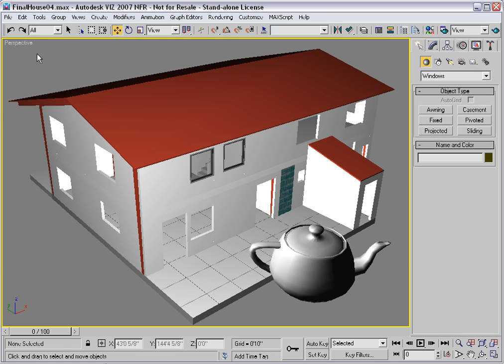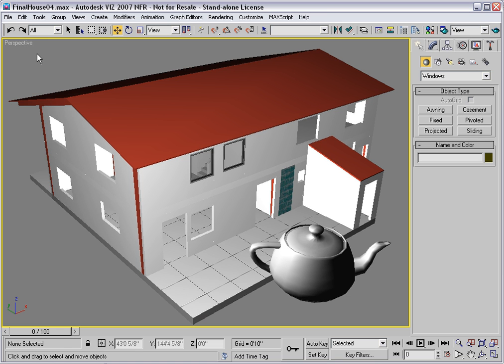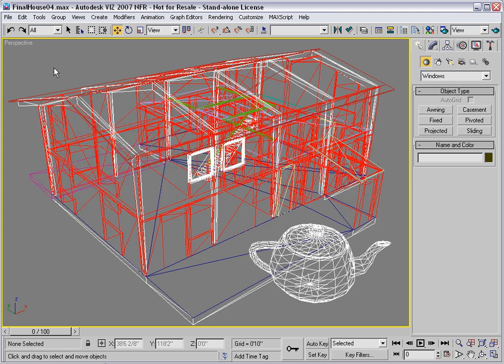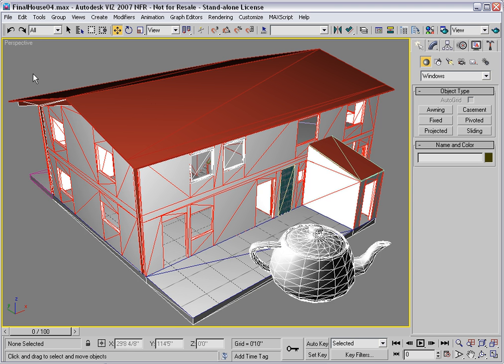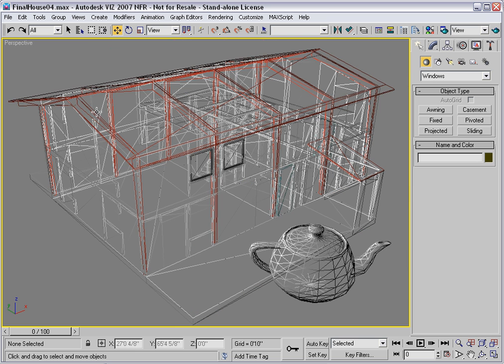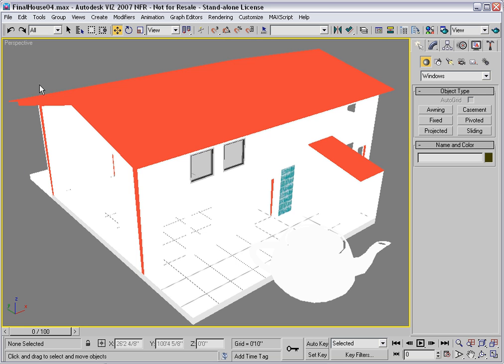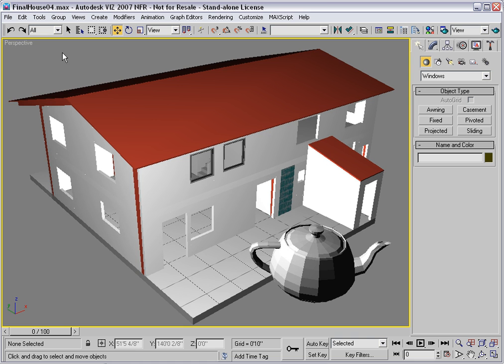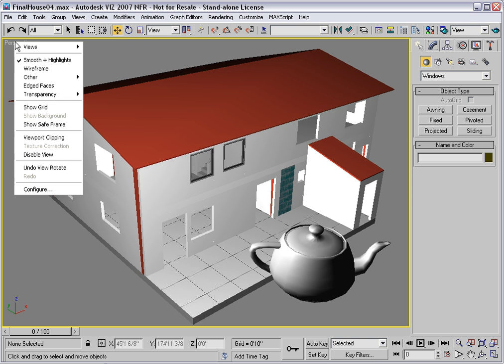029 Touring rendering levels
| 3ds Max and VIZ for Architects (2007) | Module 1: Starting | Viewport Rendering Levels | Touring rendering levels